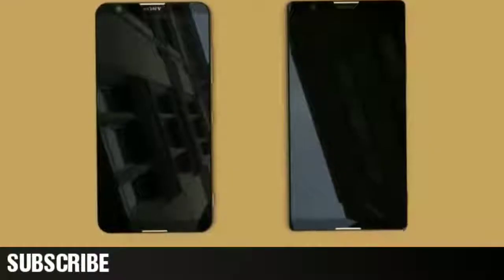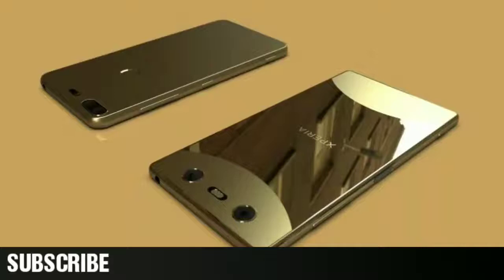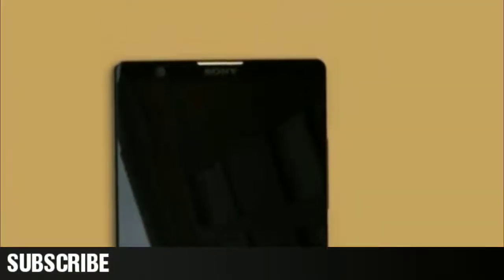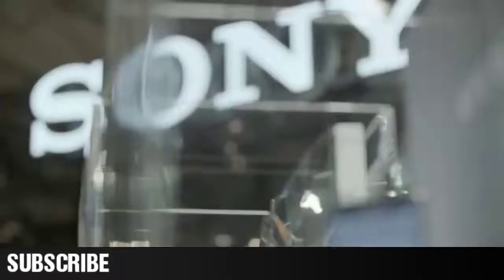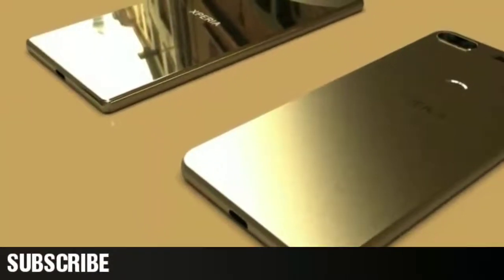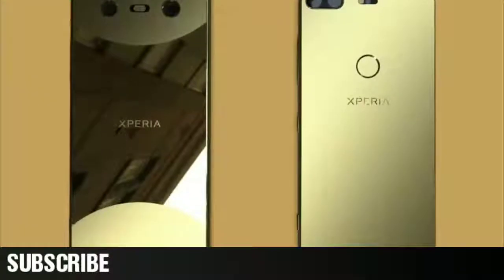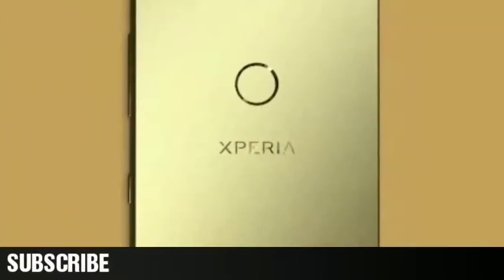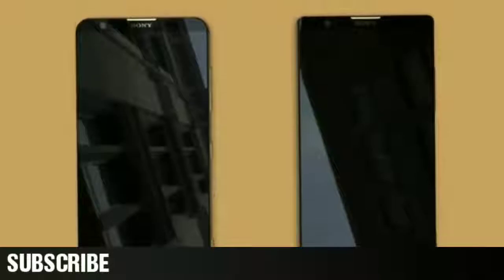SONY XPERIA XZ1 Premium "Real OR Not ?"